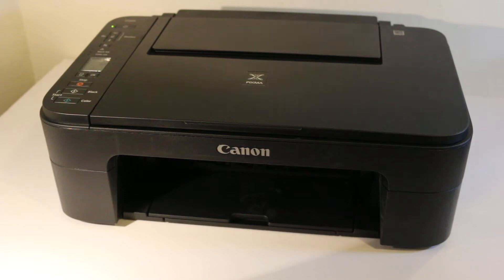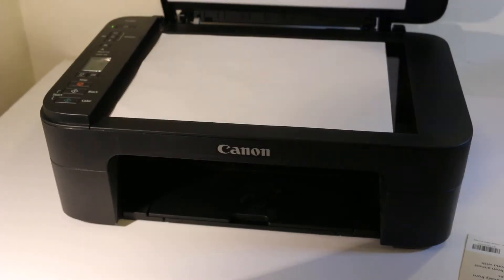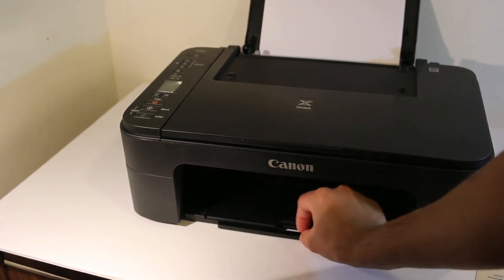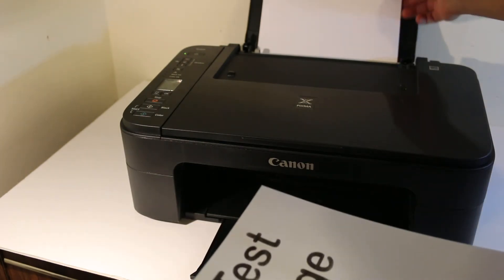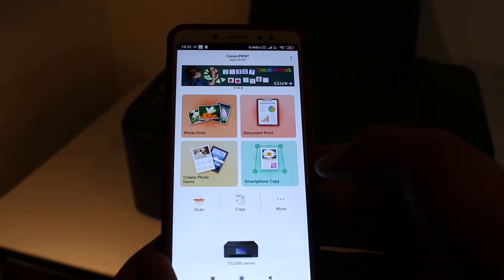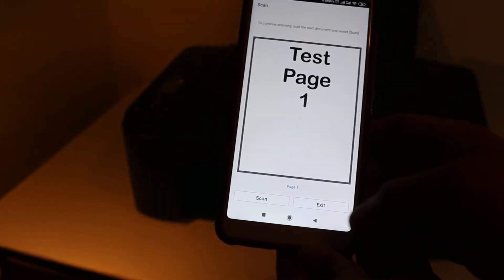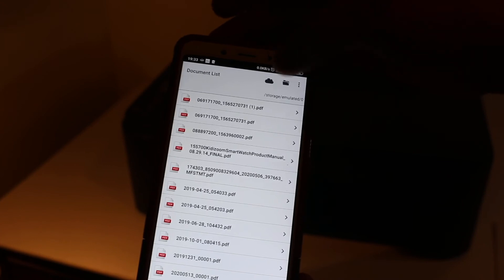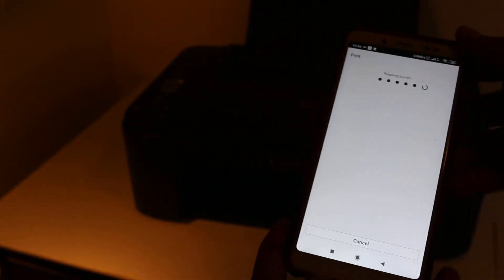How to PRINT, SCAN & COPY with Canon TS3370 Printer & review ?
This video review the step-by-step method to PRINT, SCAN AND COPY with your Canon Pixma TS3370 printer with android device, iphone, laptop, computer or macbook using home or office wifi network. Follow the easy steps for wireless printing and scanning.